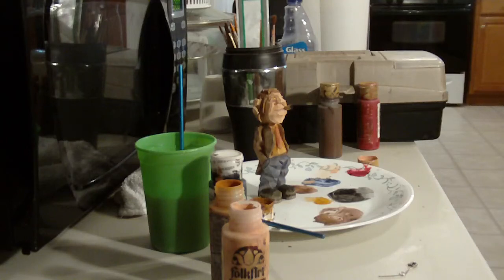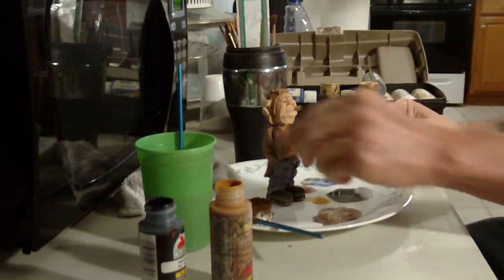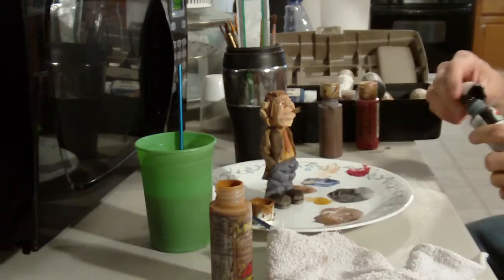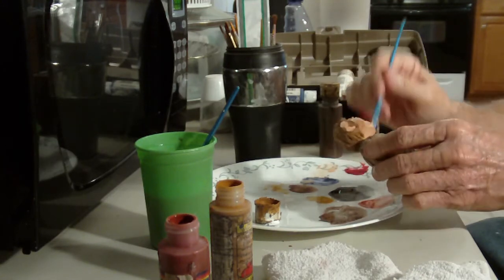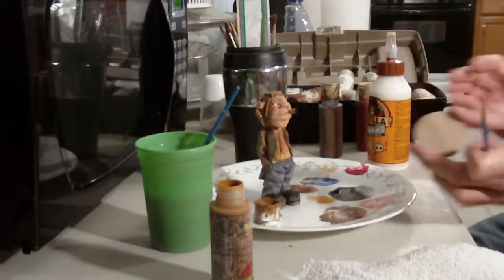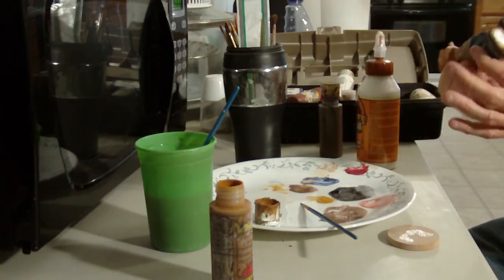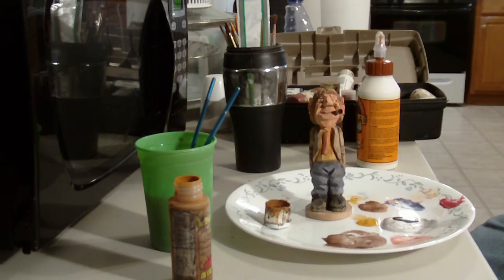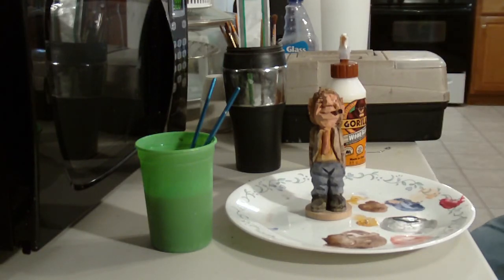Painting Ryans Carving Part 2